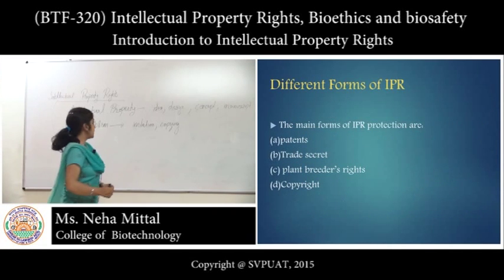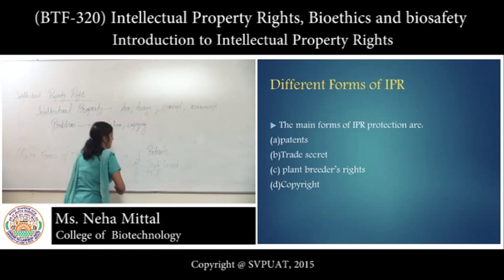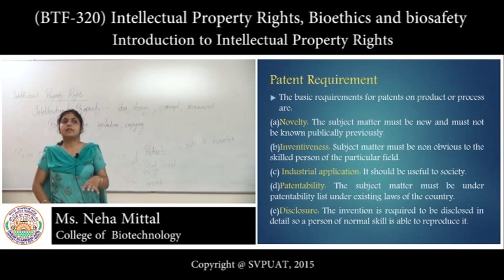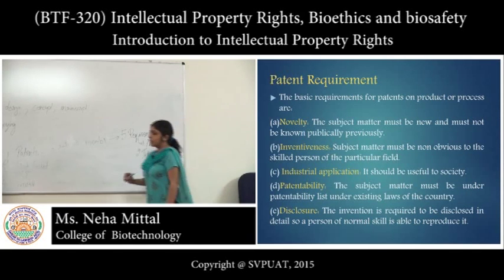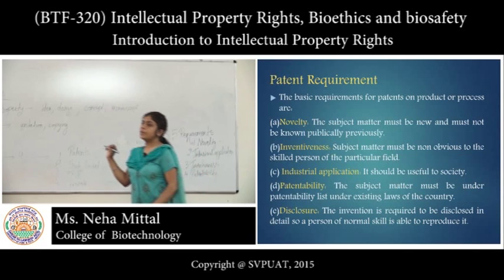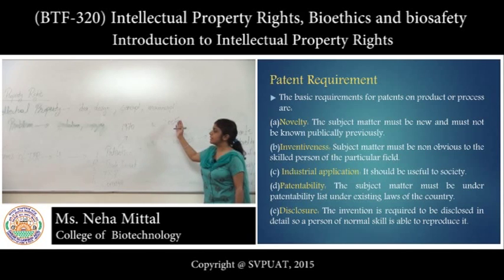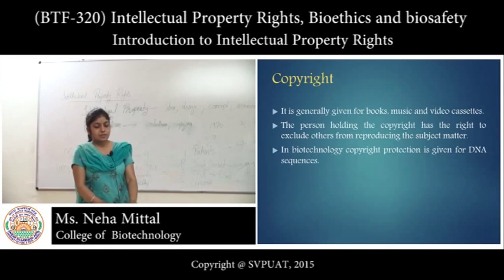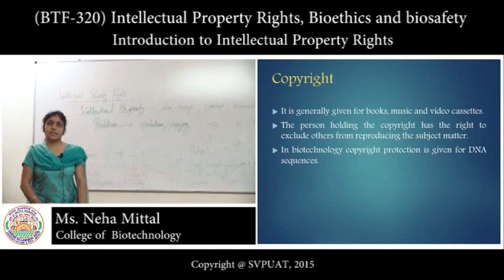(BTF 320) Intellectual Property Rights, Bioethics and Biosafety_Introduction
Intellectual Property Rights, Bioethics and Biosafety_SVPUAT_Meerut